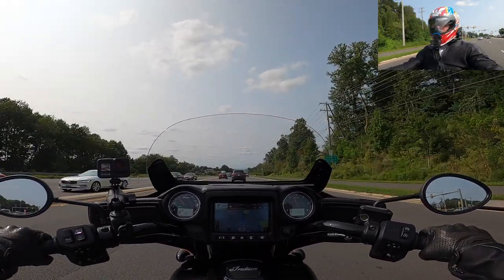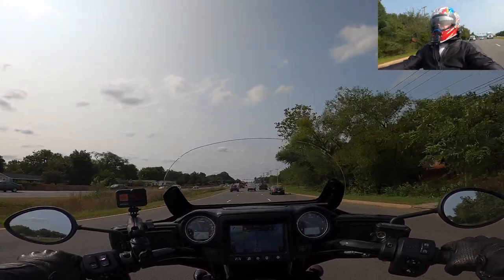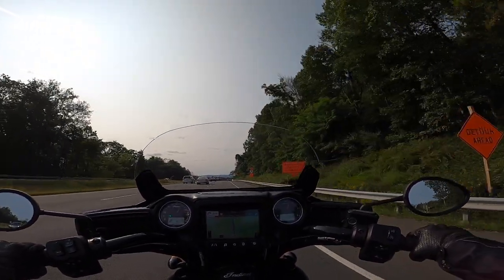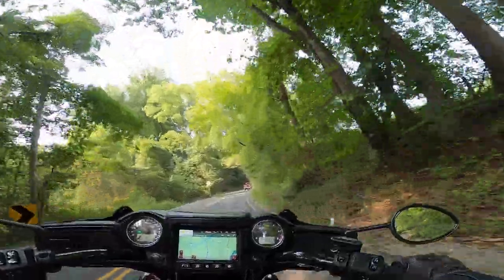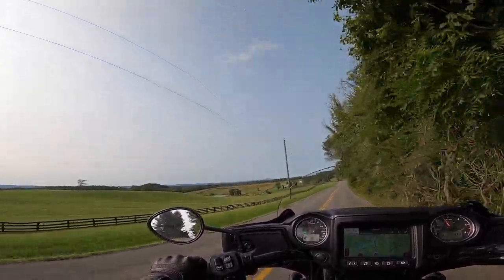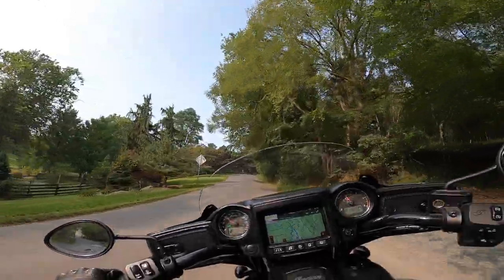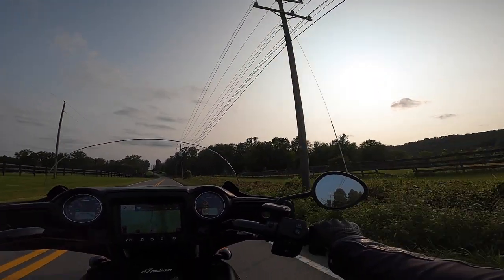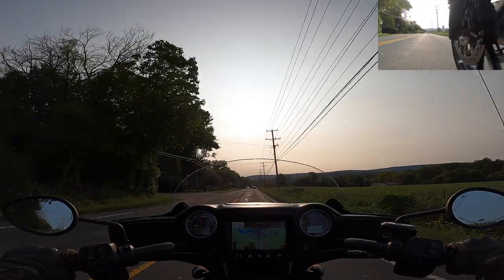Adventure Bagger!: 2019 Indian Chieftain Dark Horse Riding the "Leesburg, VA Loop"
Hey everyone, I'm back with another ride video for you! This ride is one I found when I first started riding, but after I was comfortable riding in all traffic/road conditions. It's a relatively short ride in the Leesburg, VA suburbs, but still pretty farm country. If you live closer in to DC keep in mind that Route 7 has a lot of construction these days, so don't be caught by surprise by quite a bit of stop and go traffic...I certainly dealt with it filming this video!

You can find a map and GPS coordinates for this ride on my Google Drive

Enjoy, stay safe, and I'll see you next Friday when I post my next video!

DMV SoloRider